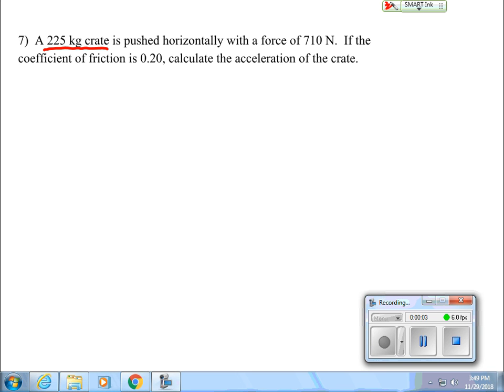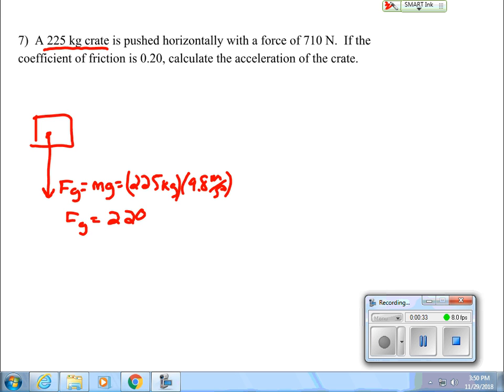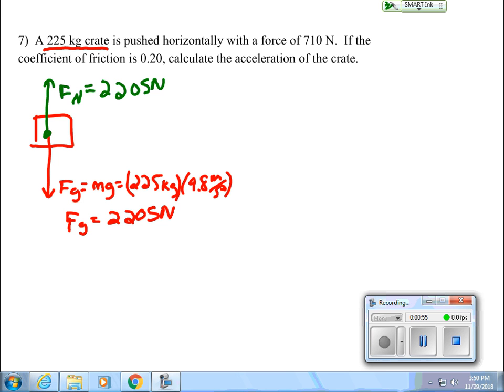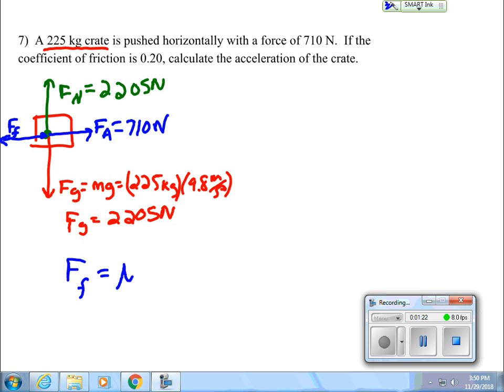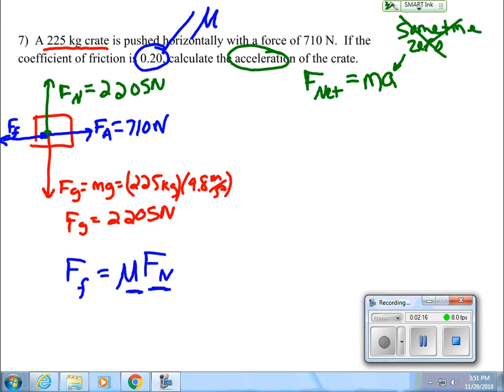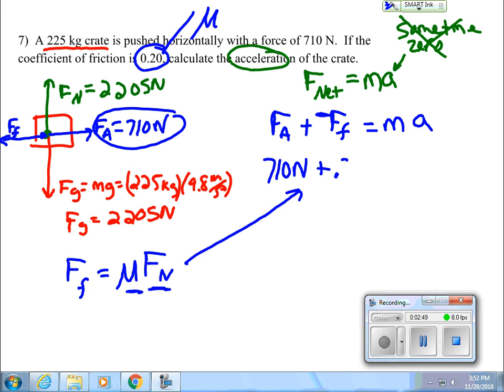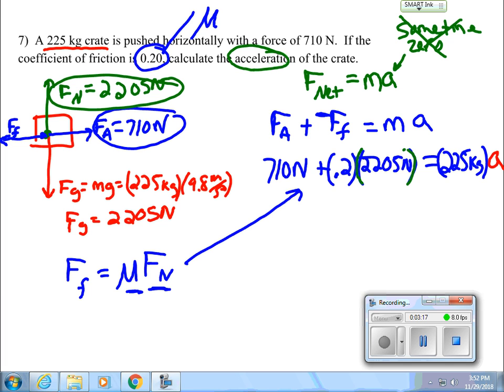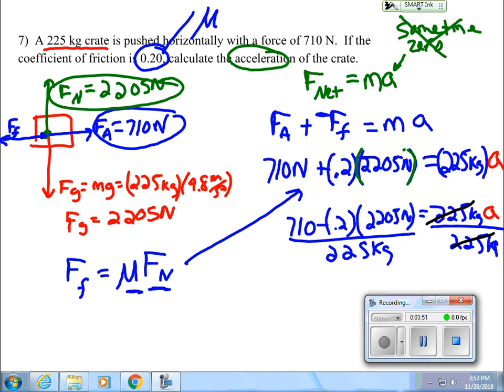Nagle Physics Mad Force #7